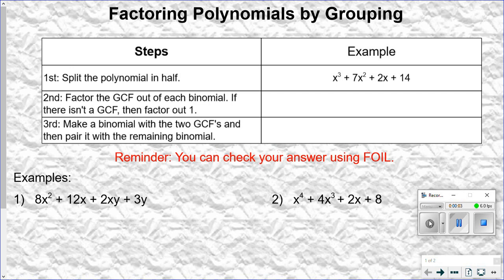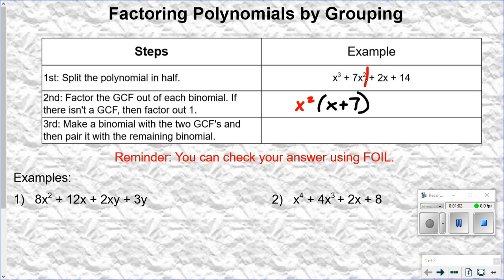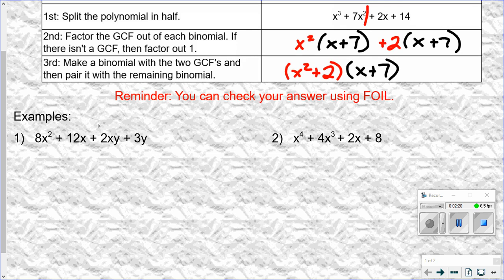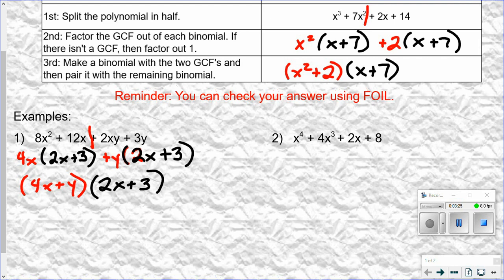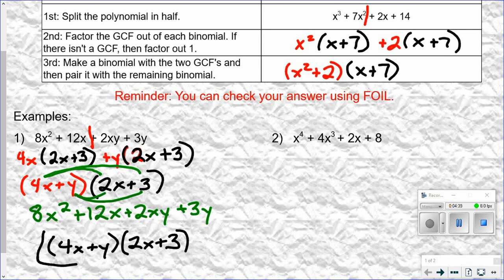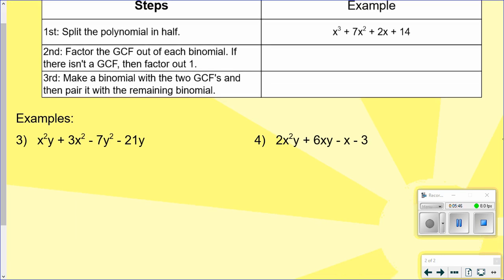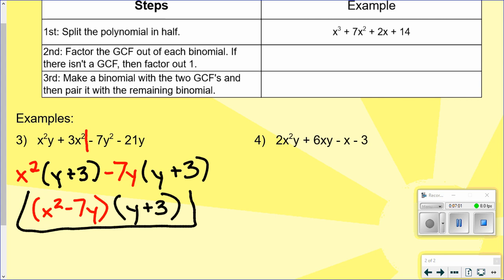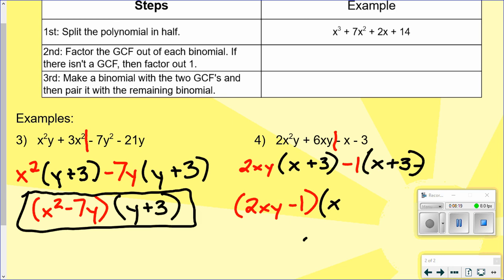Factoring Polynomials by Grouping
These videos shows you how to factor a polynomial using grouping.